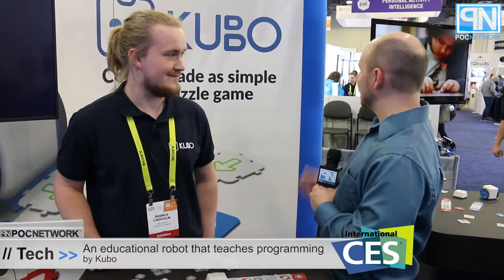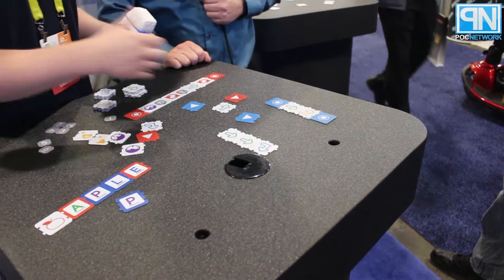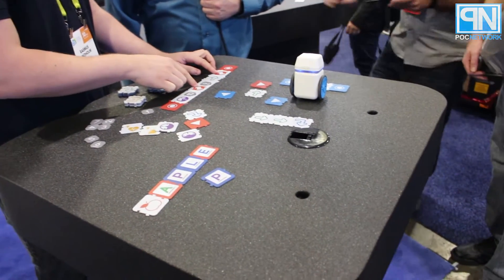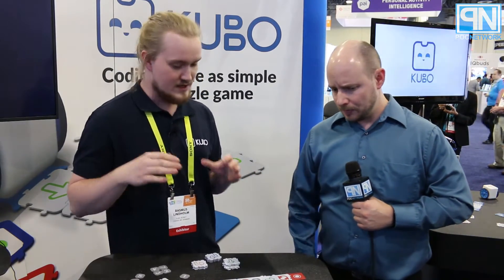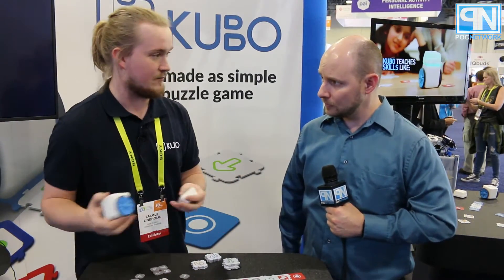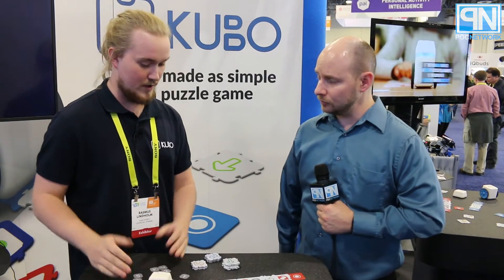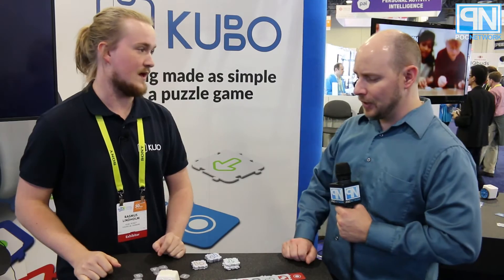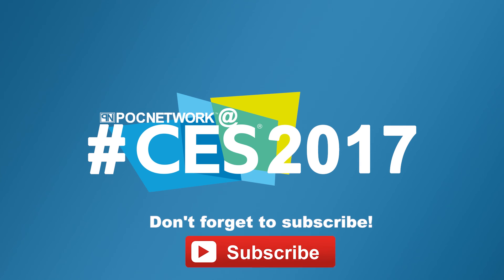Kubo - An educational robot that teaches programming - CES 2017 - Poc Network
Kubo took a moment out of their day at CES 2017 to share with us their new educational robot. This little guy works hard to teach children how to program using patterns, spelling and more.